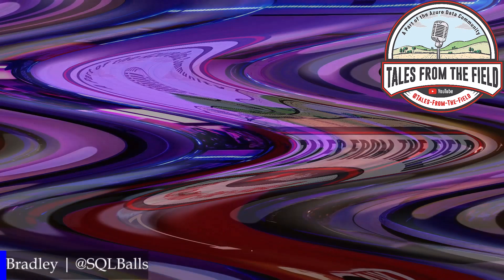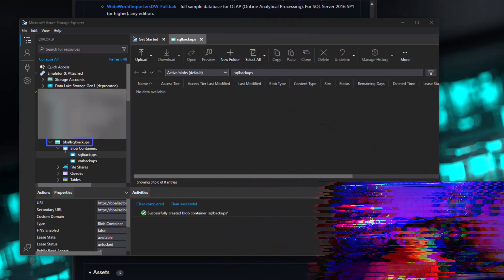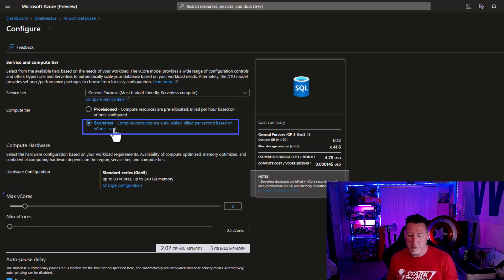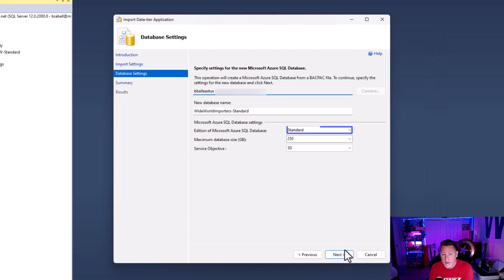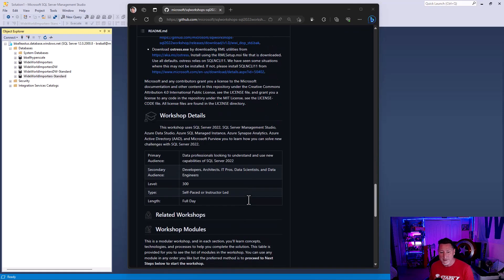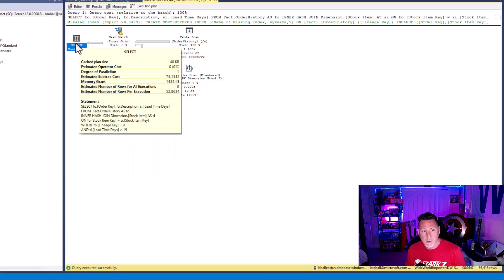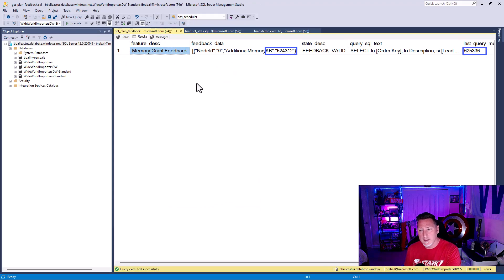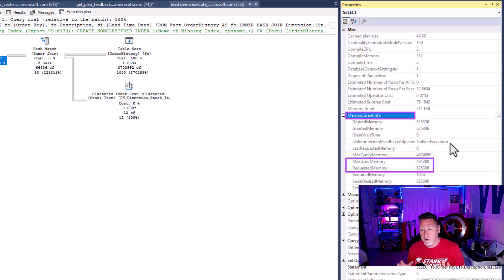No-Code PERFORMANCE GAINS with Intelligent Query Processing in Azure SQL & SQL Server!!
​@SQLBalls walks us through understanding how to test Intelligent Query Processing, specifically Self-Healing Persistent Memory Grant Feedback from @sqlserver 2022 now a part of @AzureSQL !

Quickstart: Import a .bacpac file to a database in Azure SQL Database or Azure SQL Managed Instance

Import a BACPAC File to Create a New User Database

Chapters
00:00 Introduction
00:48 Download World Wide Importers from GitHub
01:16 Use Azure Storage Explorer to upload Bacpac to Azure
01:52 Import Bacpac and provision Azure SQL Serverless
02:50 Import BacBac via SSMS
03:34 Validate Import via SSMS
03:53 Get Bob Ward's Class
04:27 Demo Automatic performance healing with Memory Grant Feedback Persistence
07:45 Let's Keep the Coversation Going!